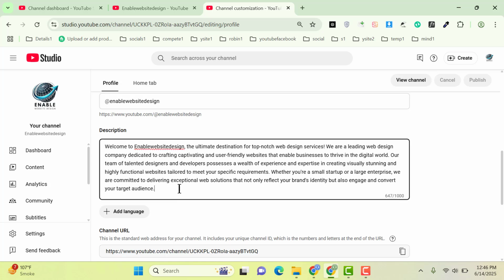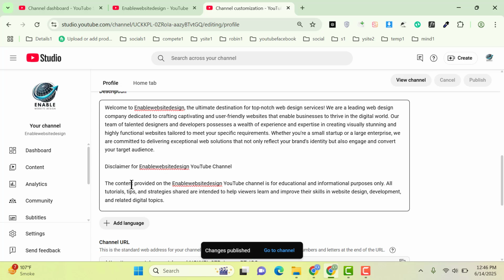How to add disclaimer content on Youtube channel educational content videos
How to Add a Disclaimer to Educational Content Videos on Your YouTube Channel (2026 Tutorial)!

In this video, I show you how to add a disclaimer to your educational content videos on YouTube. Whether you're teaching tech tutorials, sharing tips, or covering topics that need a legal or informational disclaimer, this beginner-friendly guide covers every method to protect yourself and inform your viewers.

In this video, you'll learn:
How to add a disclaimer directly in your video (text overlay)
How to use YouTube's built-in content disclosure settings
Tips for staying consistent across all your videos

Perfect for:
YouTubers creating educational or tutorial content
Freelancers sharing tech or business advice videos
Business owners posting how-to or training videos

Timestamps:
0:00 – Introduction
0:20 – Why disclaimers matter
1:00 – Adding a disclaimer as a text overlay
2:00 – Adding a disclaimer in the video description
3:00 – Using YouTube's content disclosure settings
4:00 – Wording your disclaimer properly
5:00 – Final result and recap